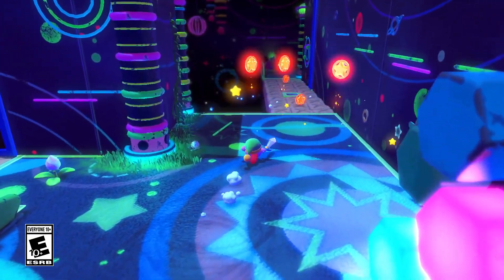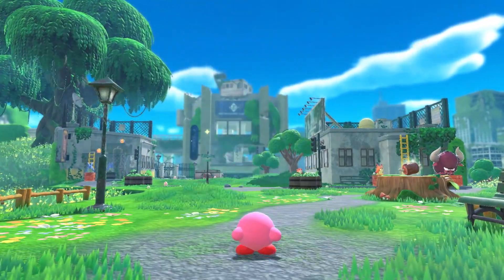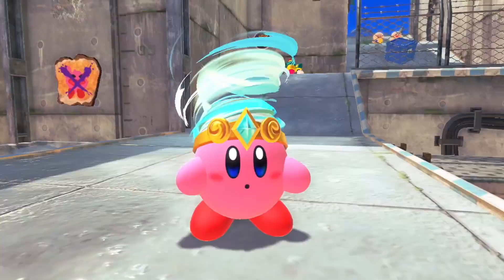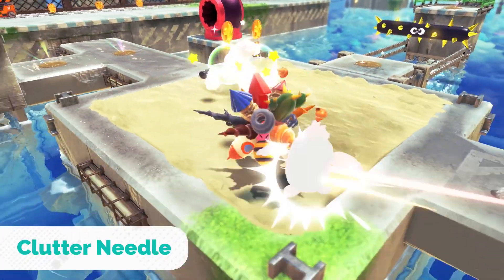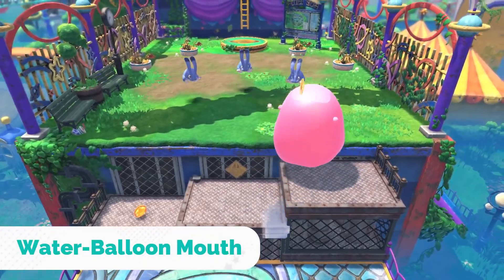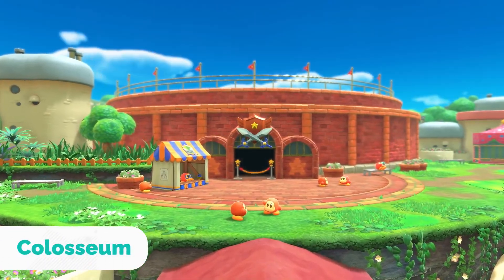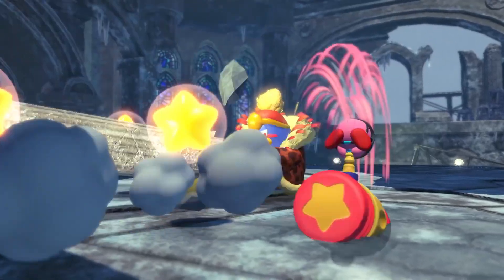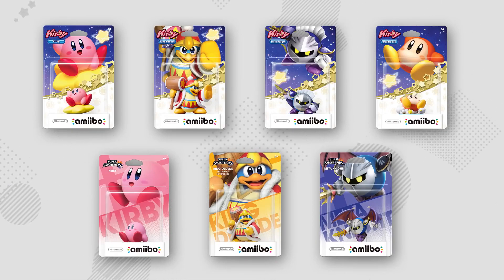Kirby and the Forgotten Land - Official Overview Trailer + Demo Available Now - Nintendo Switch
Float off on an all-new adventure as the powerful puffball, Kirby. Explore 3D stages as you discover a mysterious world, save Waddle Dees, and defeat the ferocious Beast Pack. Copy enemy abilities or inhale real-world objects to transform using Mouthful Mode. A free demo is now available on Nintendo eShop to sample 3 stages in both single-player and 2-player co-op! Hope you’re hungry for an unforgettable adventure!

Kirby and the Forgotten Land launches 3/25!